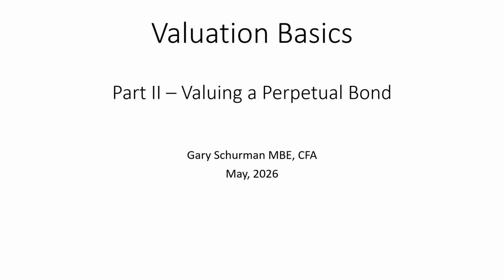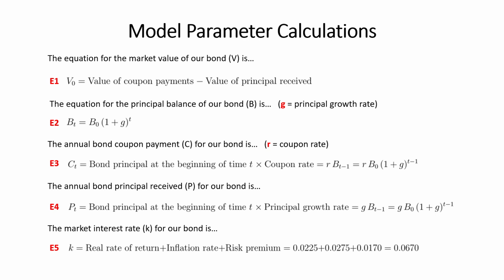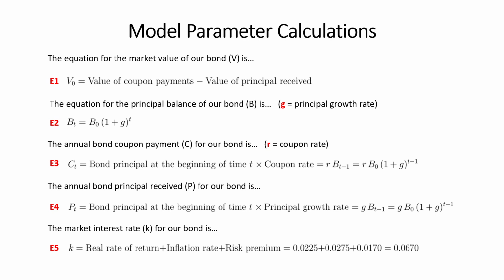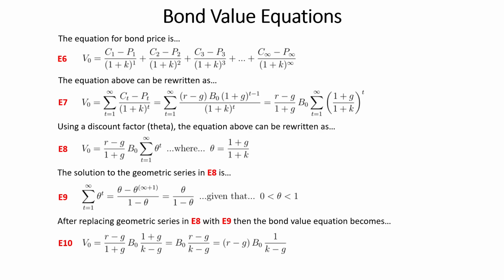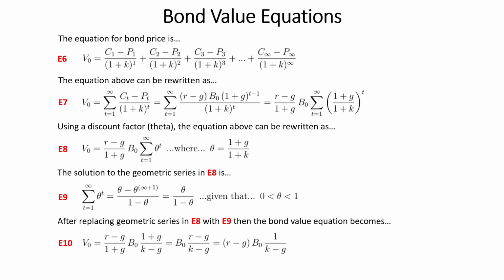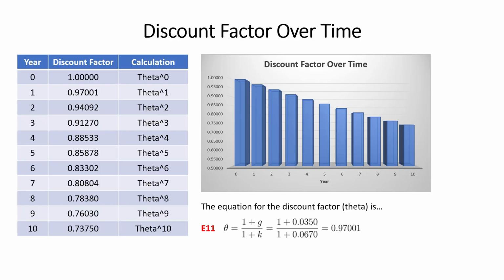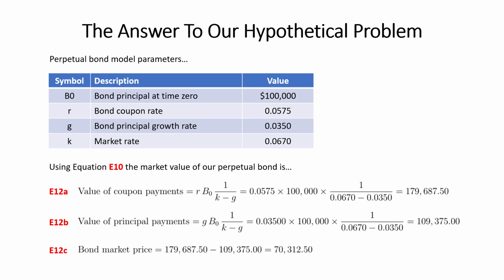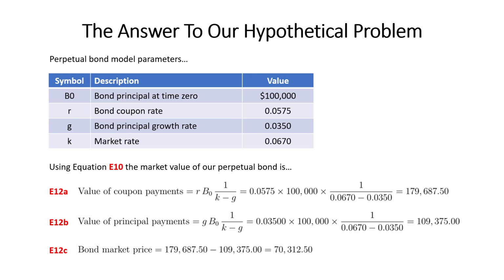Valuation Basics Part II - Valuing a Perpetual Bond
We will develop the mathematics to value a perpetual bond. A perpetual bond is a bond that has no contractual term (never pays the bond principal back) and bond principal grows over time.